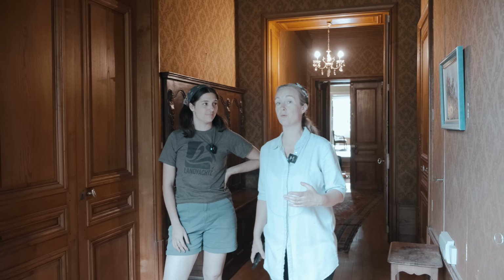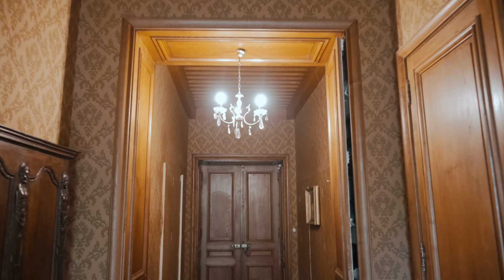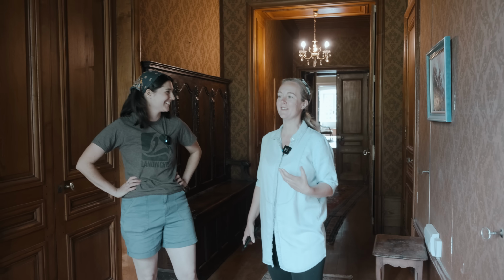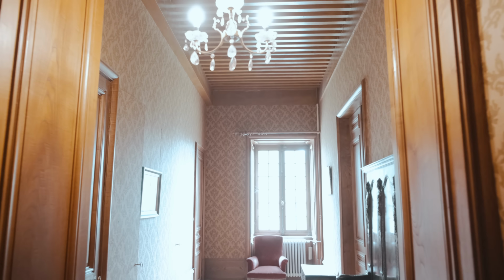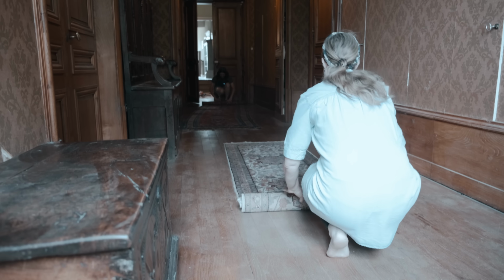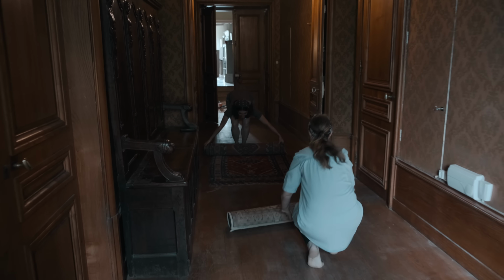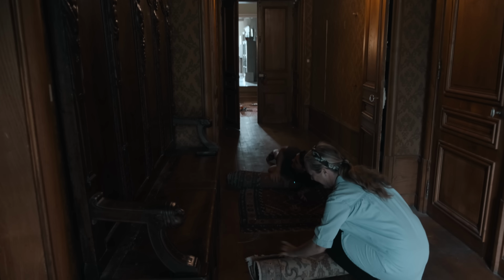RIPPING APART our MEDIEVAL CHATEAU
The day we've been waiting for for so long has arrived. Now that we're living in the coach house, we can finally start to literally rip off the layers of 20th century renovations in our chateau to find out which historic features might have survived beneath. The chateau with the story under the floorboards that I mention later on in the video is this one

We are Marc, Amy, Clement and Juliette, a French-English family restoring a 33 room medieval chateau and huge estate in southern France. Follow our award-winning, historically-sensitive restorations and our journey towards self-sufficiency and sustainability, with plenty of laughter along the way.

We have just launched a brand new channel,  @LostGardensofChateauRosieres  to showcase our gardens and estate project.